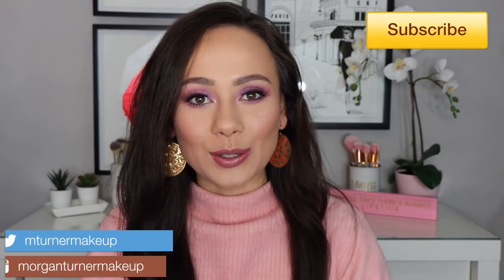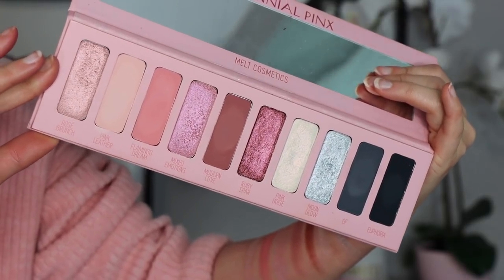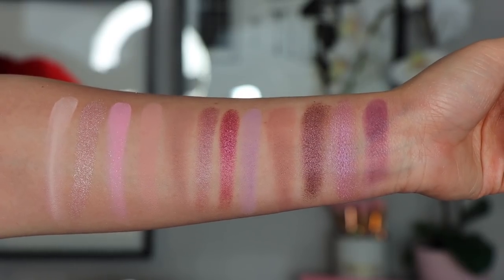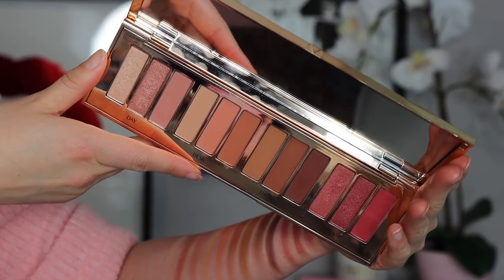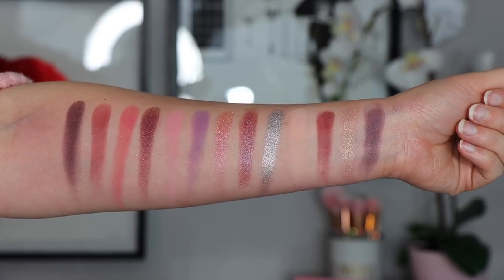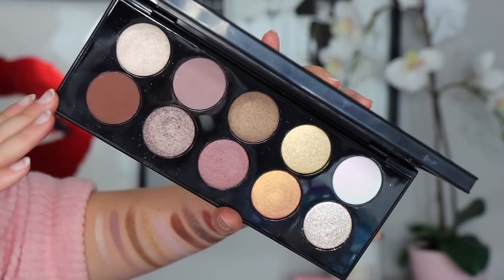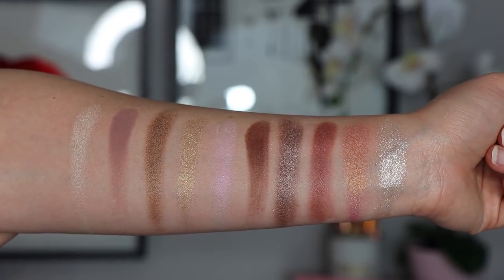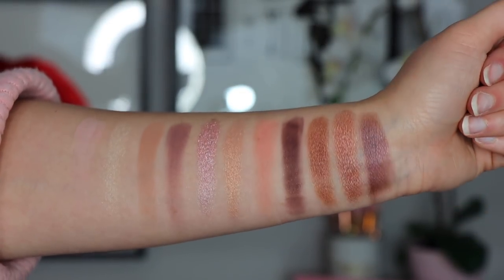RANKING *NEW* PURPLE & PINK EYESHADOW PALETTES FROM LEAST TO MOST FAVORITE 💜💕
Hi guys! You love ranking videos and have been asking me a lot which of the new palettes I prefer over others, so I thought this was the PERFECT video to film. I hope you enjoy 😘

S/o to my girl Kelsee Briana Jai who os the originator and inspiration behind my ranking videos. Go show her some love!

Palettes Mentioned:
Charlotte Tilbury Pillow Talk Instant Eye
Jeffree Star Blood Lust Palette
Viseart Paris EDIT Palette
Pat McGrath Labs Divine Rose
Melt Cosmetics Millenial Pinx Palette
Natasha Denona Love Palette
Colourpop Ur A QT Palette *ON SALE*

What I’m Wearing:
Sigma Eyebrow Powder
Ole Henriksen Banana Bright Face Primer
Makeup Revolution Conceal & Hydrate Foundation (F8)
Makeup Revolution Conceal & Define Infinite Concealer (C5)
Maybelline Fit Me Loose Setting Powder
Benefit Hoola Bronzer
Sigma Blush Cheek Palette
Dior Glow Vibes Luminizer (Rosy Vibes)
Fenty Liner in Purp-a-Trader
Essence What The Fake Mascara
Jeffree Star Androgyny Liquid Lip
Flower Beauty Bare Pout Lipstick
Kylie Lost Angel High Gloss